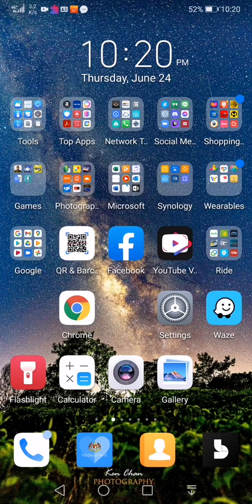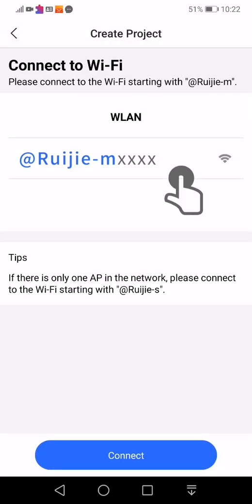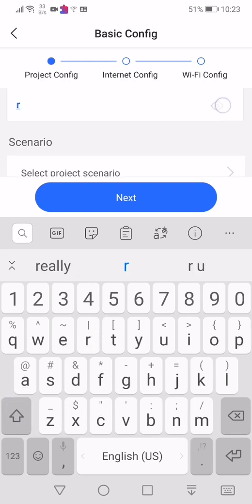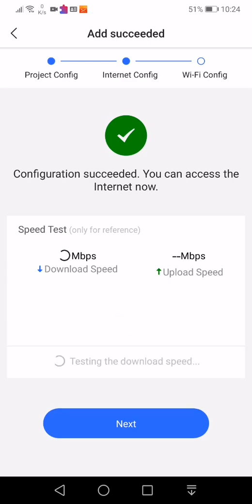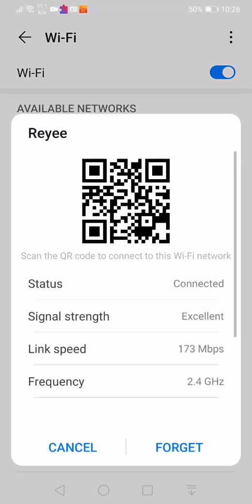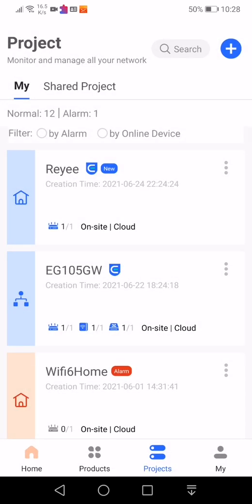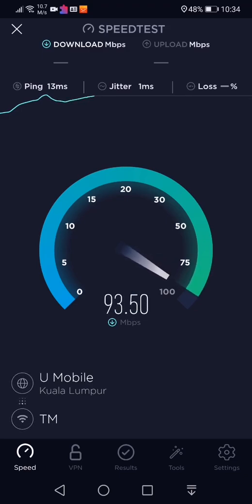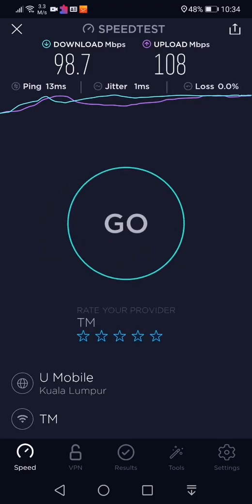Configuring Ruijie Reyee RG-EW1200G Pro As Access Point Mode / Wired Repeater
Things to do before start :
1. Turn Off Your Mobile Data.
2. Turn On Wifi Connection but do not connect to any SSID
3. Turn On your GPS
4. Install Ruijie Cloud App from Apple Store / Google Play Store / Huawei App Gallery.
5. Register an account and login.
6. Plug in a LAN cable 1 side to Ruijie Yellow (Wan Port) and another side to port LAN 1 or 2 or 3. Never plug into port 4 of your existing TM/Maxis broadband router. Those are reserve for IP TV / IP Phone.
7. Power On the router.